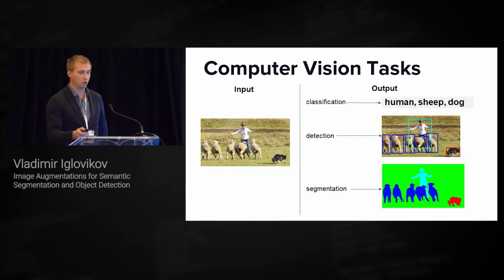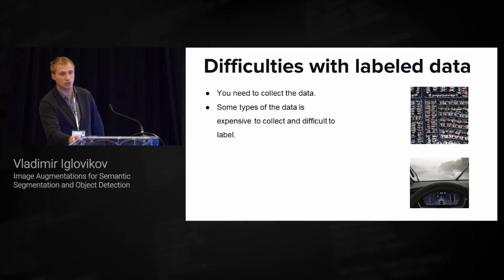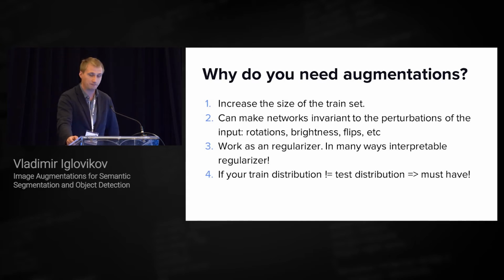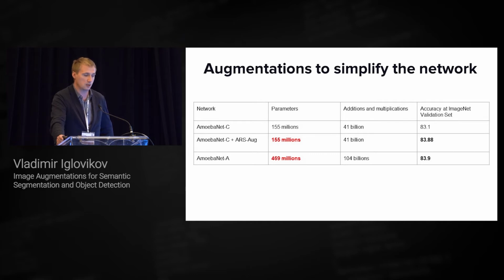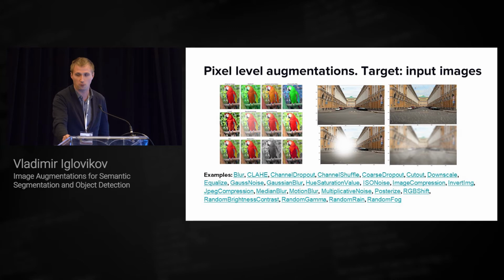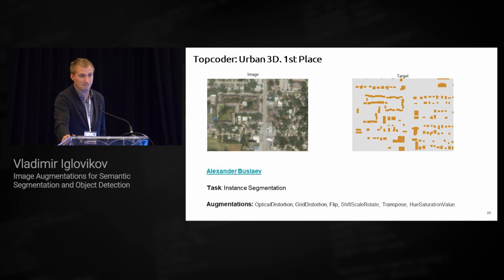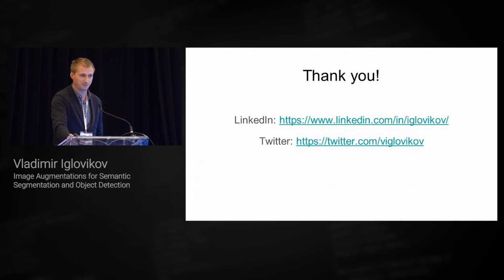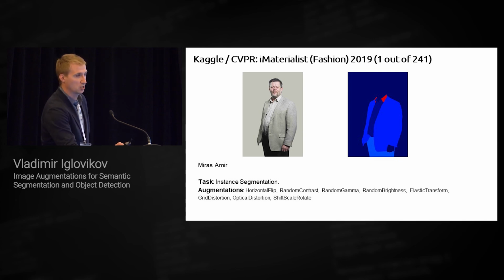TMLS2019 - Vladimir Iglovikov